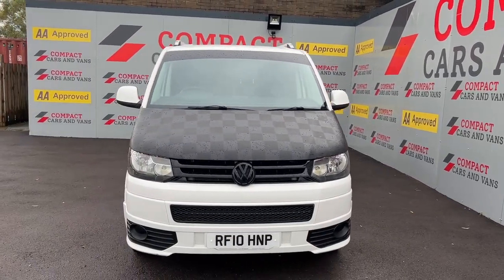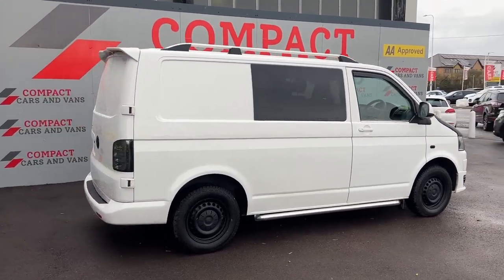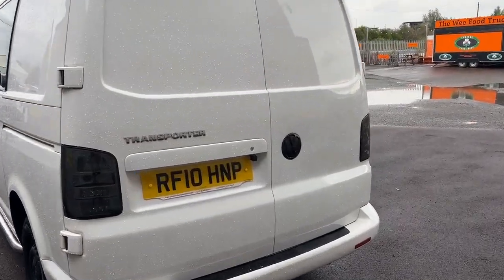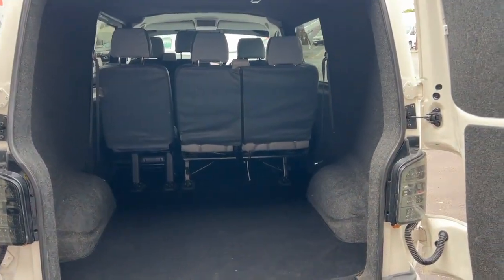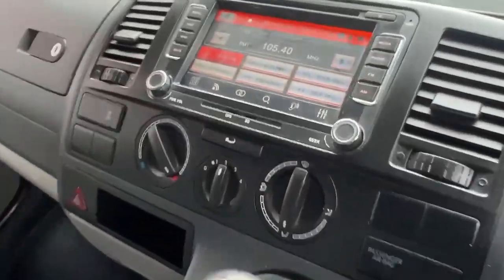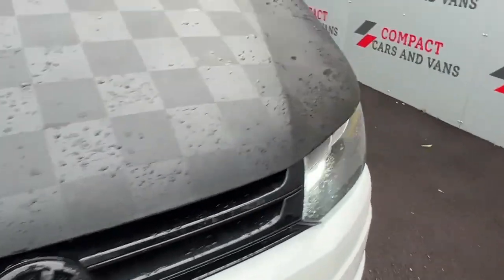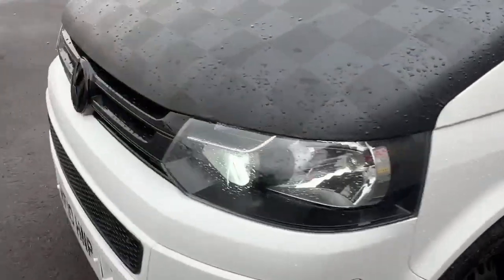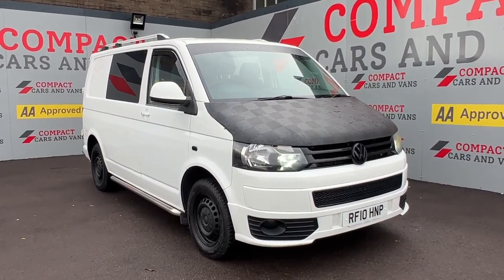T5 Kombi white